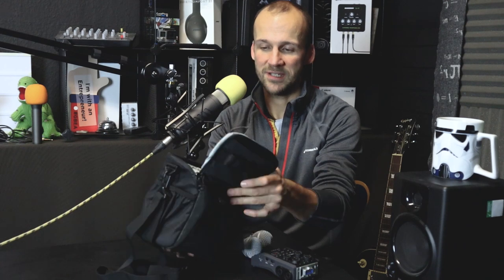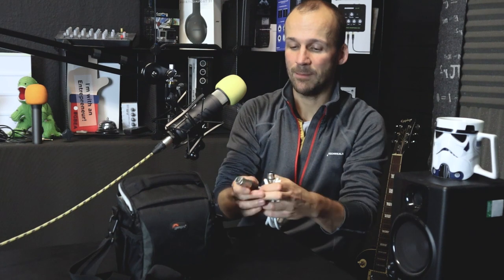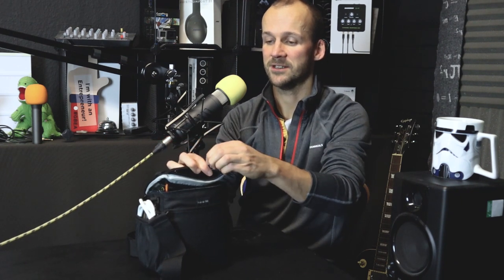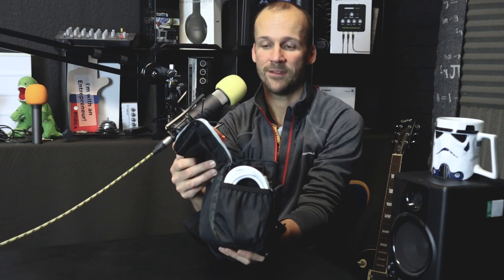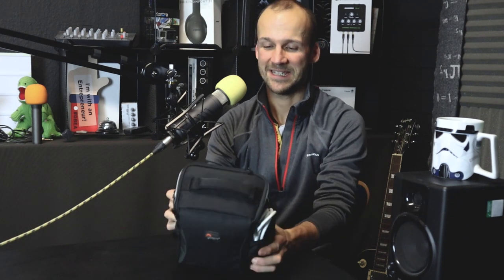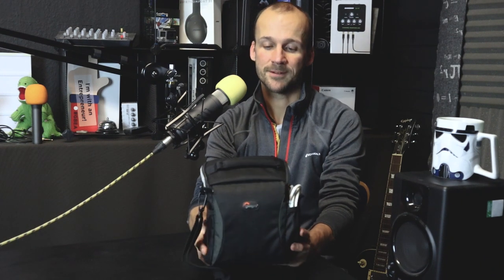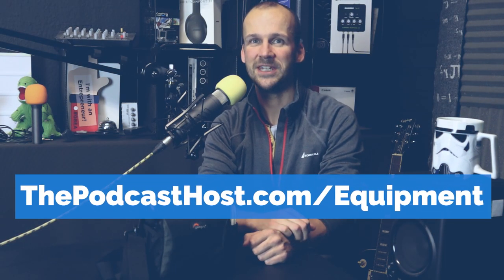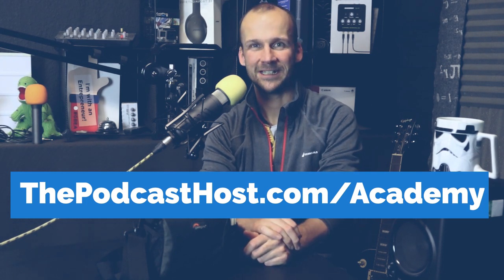Travel Bags for Audio Recording Gear & Podcasting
Here, I'll show you all the options for travel bags for audio recording gear & on-the-move podcasting, including a demo of my own travel bag, the Lowepro Format 140 If you're looking for something to pack your recorders and mics in for mobile recording, you should find something to suit here!

Included bags:
Lowepro Format 140
Lowepro Adventura SH 160 II
Lowepro Nova 140 AW II